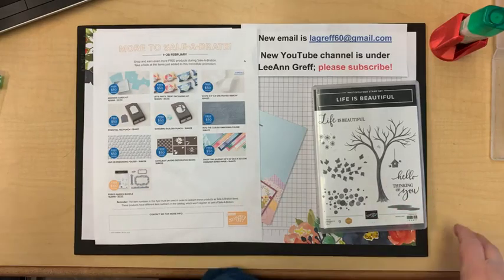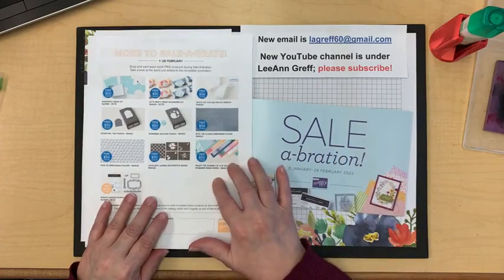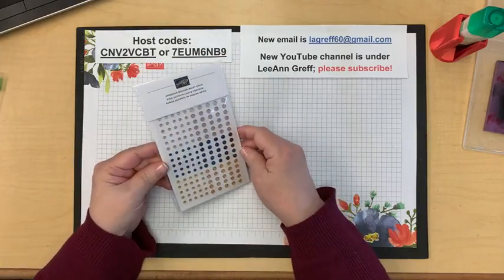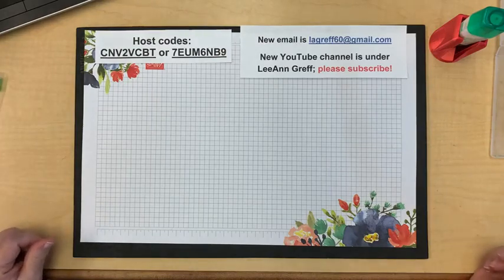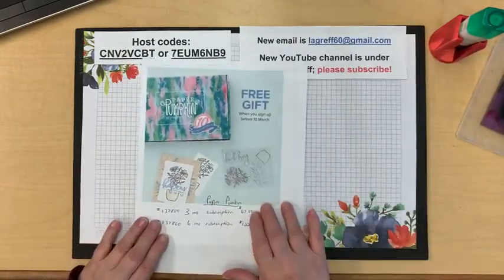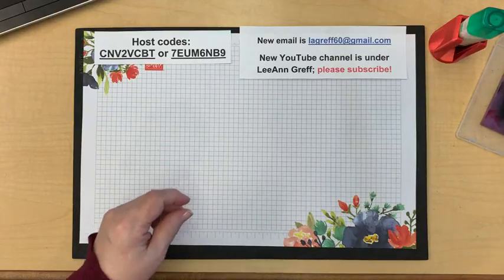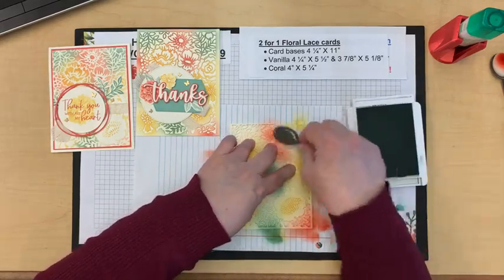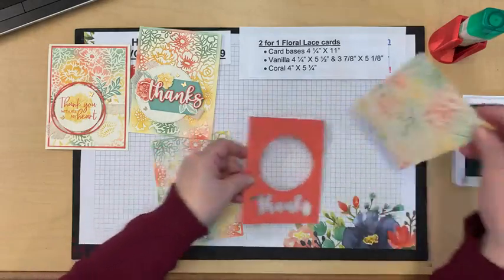Two Toned Flora card ideas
See the many ways to use the Two-Toned Floral bundle including a 2 for 1 background technique.